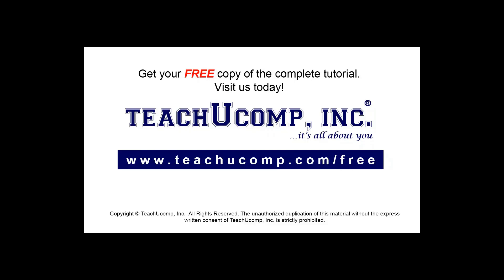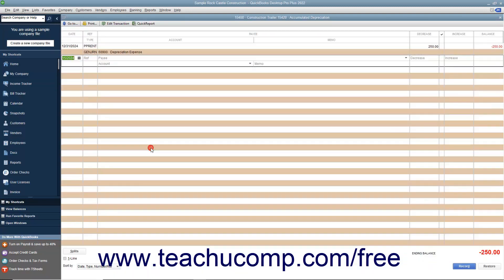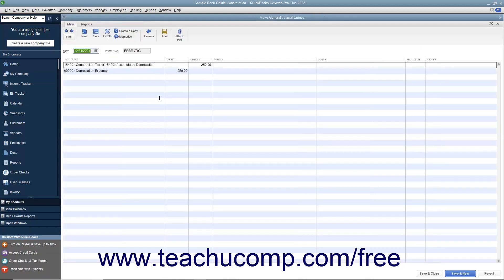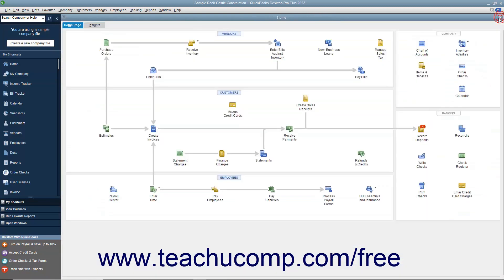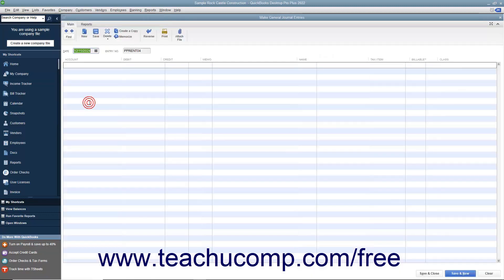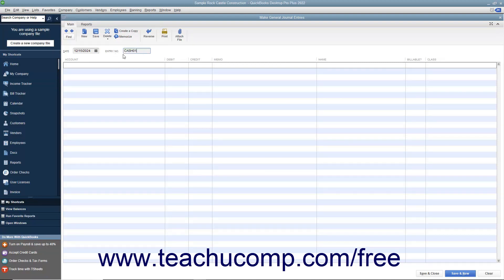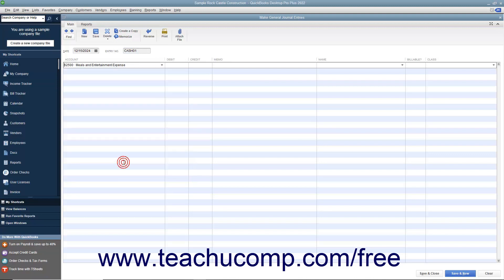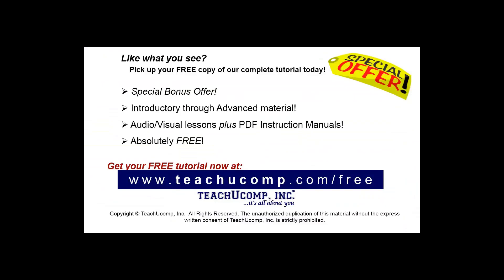Learn how to Make General Journal Entries in Intuit QuickBooks Desktop Pro 2022: A Training Tutorial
Learn how to Make General Journal Entries in QuickBooks 2022 A clip from Mastering QuickBooks Made Easy.